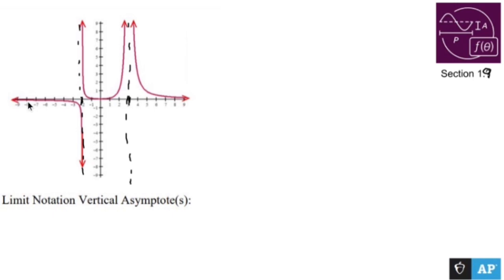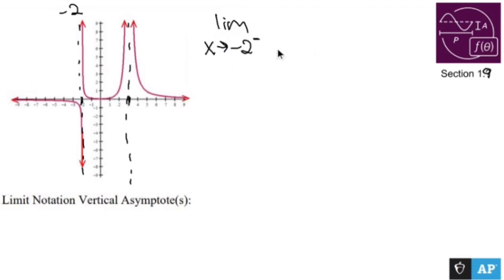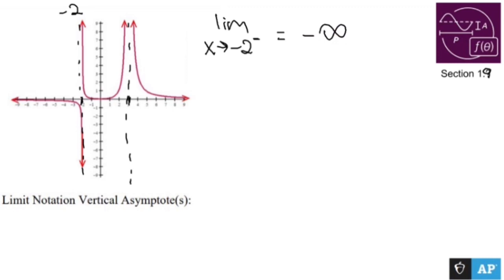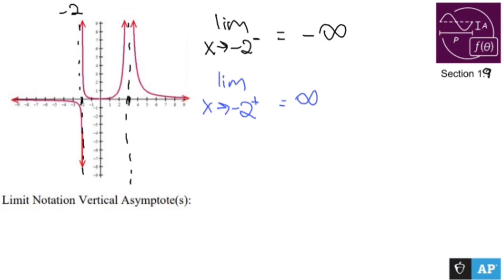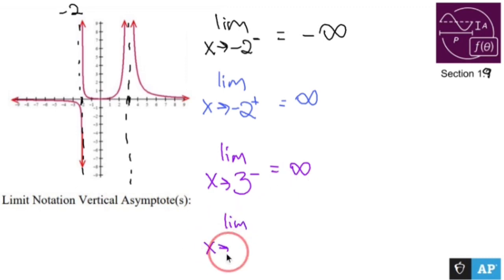AP Precalculus Section 1.9 Example: Limit Notation of a Vertical Asymptote (Graph)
Finding the limit notation for a vertical asymptote from a graph involves identifying where the function approaches positive or negative infinity as it approaches a certain x-value.

Here's a step-by-step guide:

1. **Identify the x-value of the vertical asymptote:** Look for the x-value(s) where the function approaches infinity (positive or negative) on the graph. This point(s) indicates the location of the vertical asymptote.

2. **Determine the direction of approach:** Determine whether the function approaches positive or negative infinity as it gets closer to the x-value of the vertical asymptote. You can do this by examining the graph from both sides of the vertical line.

3. **Write the limit notation:** Once you've identified the x-value of the vertical asymptote and the direction of approach, express this in limit notation. For instance:

   - If the function approaches positive infinity as x approaches a certain value (let's say \(c\)) from the right side, you would write:
   \(\lim_{{x \to c^+}} f(x) = \infty\)

   - If the function approaches negative infinity as x approaches a certain value \(c\) from the right side, you would write:

   - If the function approaches positive infinity as x approaches a certain value \(c\) from the left side, you would write:

   - If the function approaches negative infinity as x approaches a certain value \(c\) from the left side, you would write:

Replace \(f(x)\) with the actual function for which you're examining the vertical asymptote.

By observing the behavior of the function near the vertical asymptote on the graph and determining how it approaches infinity (positive or negative), you can write the appropriate limit notation to describe the behavior around that x-value.

1.1 Change in Tandem
1.2 Rates of Change
1.3 Rates of Change in Linear and Quadratic Functions
1.4 Polynomial Functions and Rates of Change
1.5 Polynomial Functions and Complex Zeros
1.6 Polynomial Functions and End Behavior
1.7 Rational Functions and End Behavior
1.8 Rational Functions and Zeros
1.9 Rational Functions and Vertical Asymptotes
1.10 Rational Functions and Holes
1.11 Equivalent Representations of Polynomial and Rational Expressions
1.12 Transformations of Functions
1.13 Function Model Selection and Assumption Articulation
1.14 Function Model Construction and Application
2.1 Change in Arithmetic and Geometric Sequences
2.2 Change in Linear and Exponential Functions
2.3 Exponential Functions
2.4 Exponential Function Manipulation
2.5 Exponential Function Context and Data Modeling
2.6 Competing Function Model Validation
2.7 Composition of Functions
2.8 Inverse Functions
2.9 Logarithmic Expressions
2.10 Inverses of Exponential Functions
2.11 Logarithmic Functions
2.12 Logarithmic Function Manipulation
2.13 Exponential and Logarithmic Equations and Inequalities
2.14 Logarithmic Function Context and Data Modeling
2.15 Semi-log Plots
3.1 Periodic Phenomena
3.2 Sine, Cosine, and Tangent
3.3 Sine and Cosine Function Values
3.4 Sine and Cosine Function Graphs
3.5 Sinusoidal Functions
3.6 Sinusoidal Function Transformations
3.7 Sinusoidal Function Context and Data Modeling
3.8 The Tangent Function
3.9 Inverse Trigonometric Functions
3.10 Trigonometric Equations and Inequalities
3.11 The Secant, Cosecant, and Cotangent Functions
3.12 Equivalent Representations of Trigonometric Functions
3.13 Trigonometry and Polar Coordinates
3.14 Polar Function Graphs
3.15 Rates of Change in Polar Functions

/ nickperich

Nick Perich
Norristown, Pa